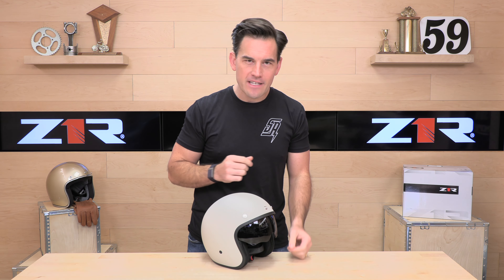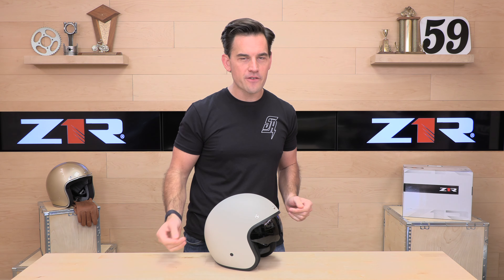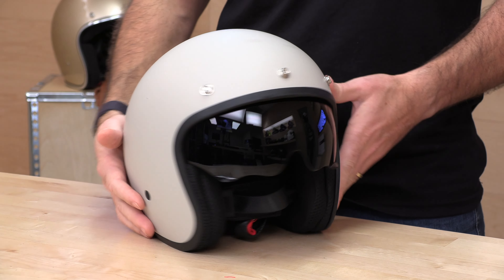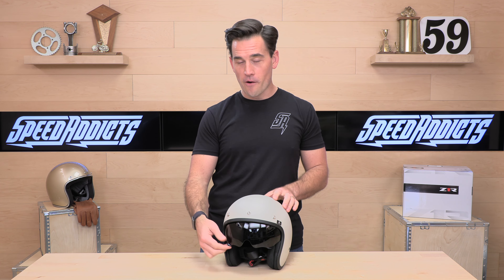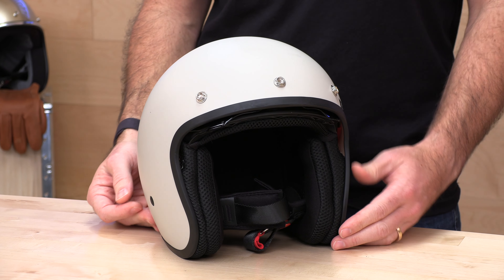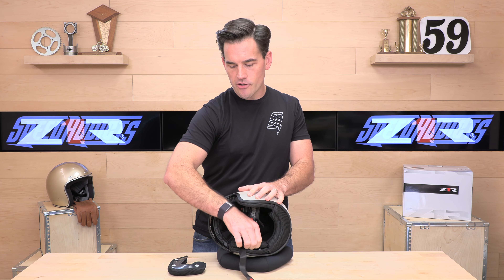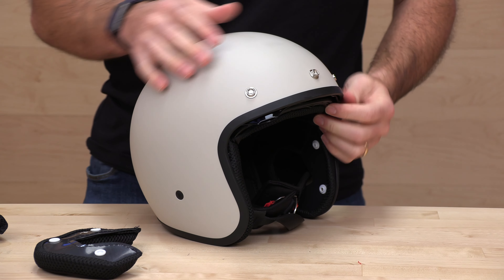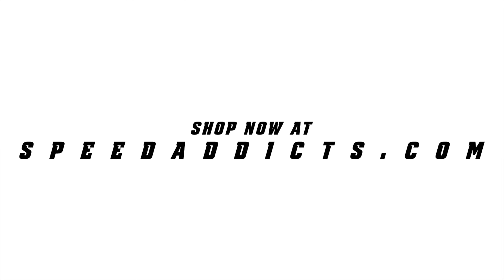Z1R Saturn Helmet Review at SpeedAddicts.com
Z1R SATURN HELMET - AVAILABLE NOW AT SPEEDADDICTS.COM

Injection molded polycarbonate shell
Fully removable moisture wicking liner
Drop down sun visor
D-ring closure system
Secure, snug, comfortable fit